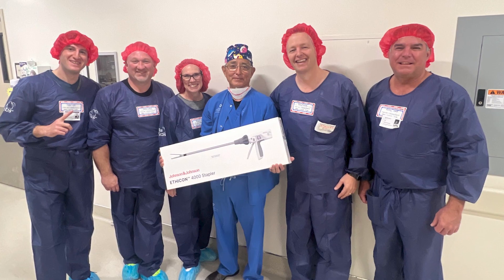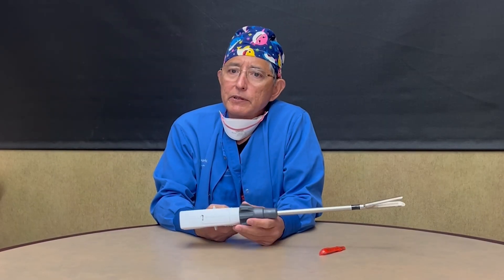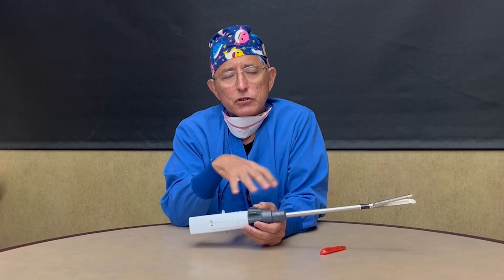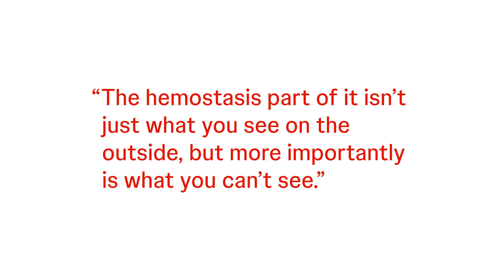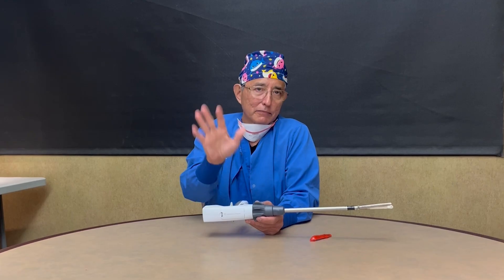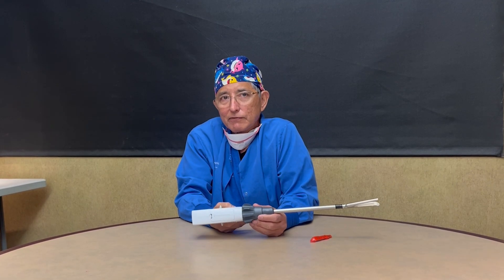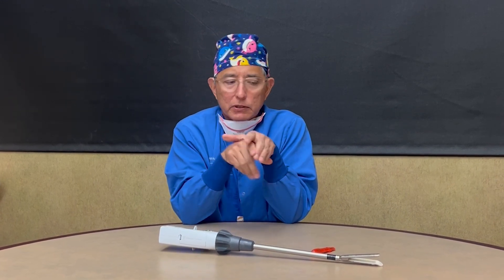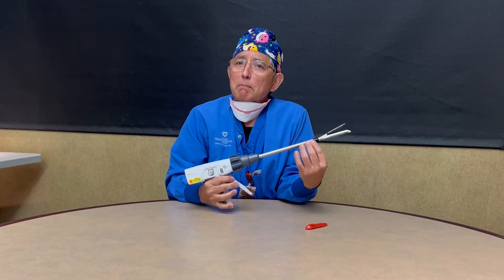Dr. Kelvin Higa on ETHICON 4000 Stapler and ETHICON 3D Reloads in Bariatric Surgery | J&J MedTech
Approved Market: NA - US

In this video, Dr. Kelvin Higa, Director of Minimally Invasive and Bariatric Surgery at Fresno Heart and Surgical Hospital, provides a testimonial for the ETHICON 4000 Stapler and ETHICON 3D Reloads. Dr. Higa discusses his positive experience with the product, stating it's a significant improvement over the previous generation. He highlights its ability to create a cleaner staple line, which is not only visible on the surface but also improves hemostasis. Learn more about the ETHICON 4000 Surgical Stapling System

This video features Dr. Higa presenting a testimonial for the ETHICON 4000 Surgical Stapler System used in bariatric surgical procedures.
US_ETH_STAP_394764